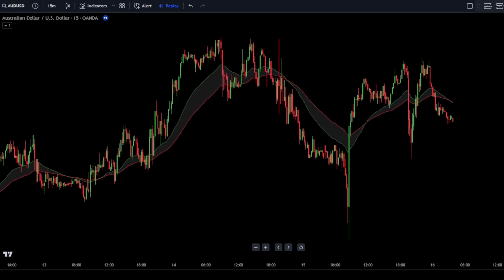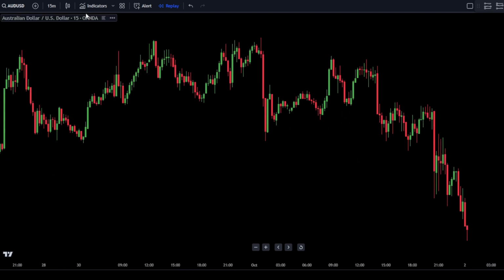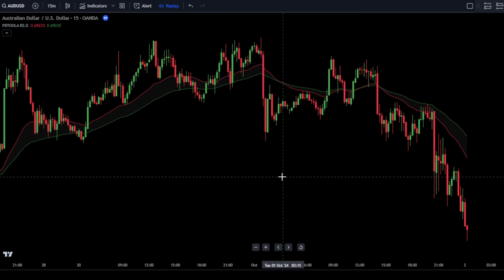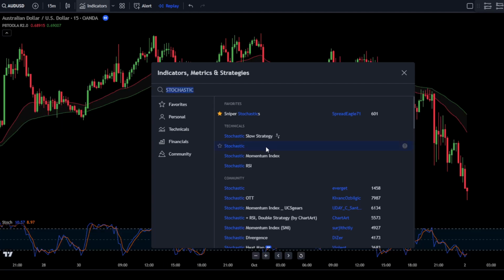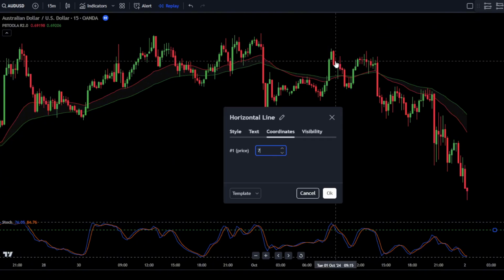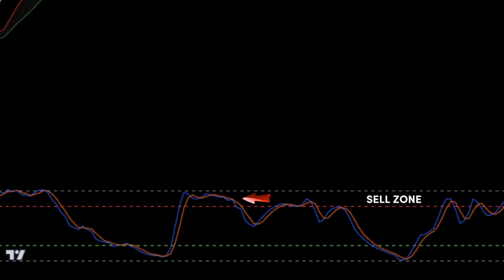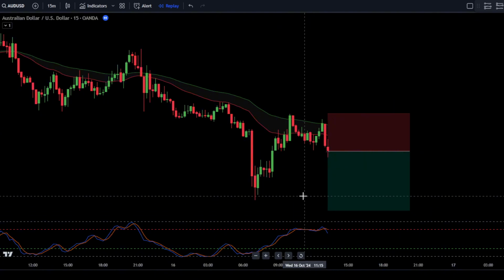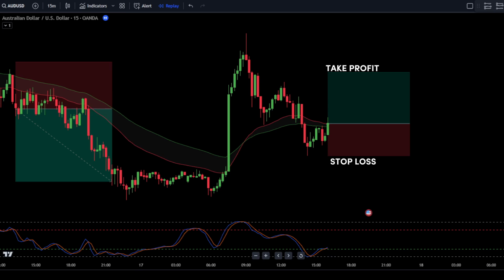Eliminate Fake Signals With The Best Tradingview Indicator – Pullback Trading Tool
In this video, we will discuss a pullback trading strategy using only the best Tradingview indicator.

In this example, we will apply this pullback trading strategy to forex trading. However, besides forex, you can also use this strategy on other assets like gold (XAU/USD), crypto, stocks, and various other assets.

You can also implement this pullback trading strategy for scalping, day trading, intraday, or swing trading.

The indicators used in this video are the pullback trading tool and the stochastic indicator.